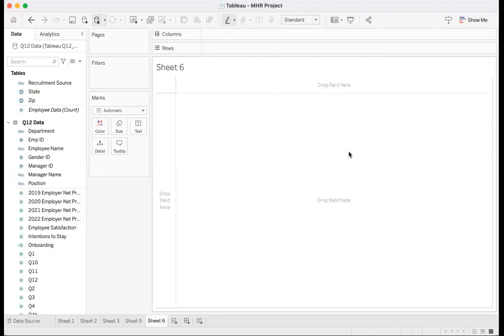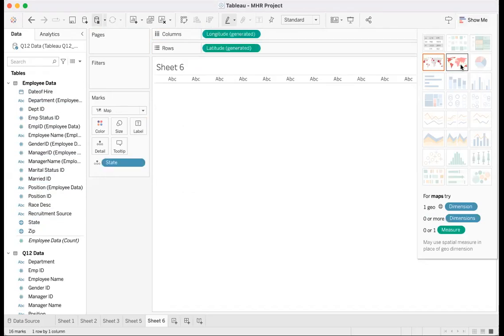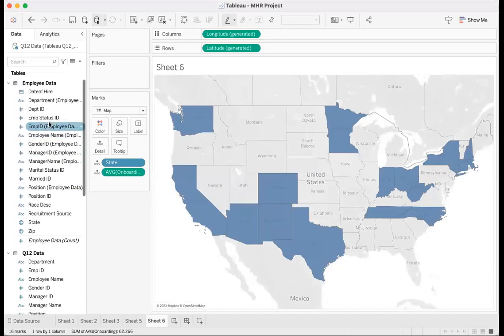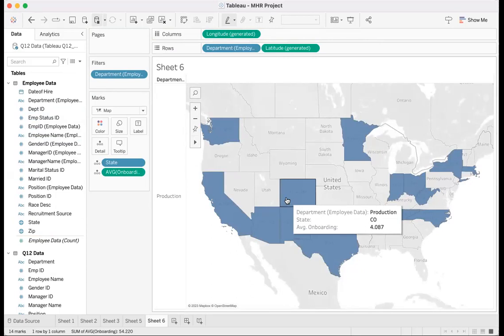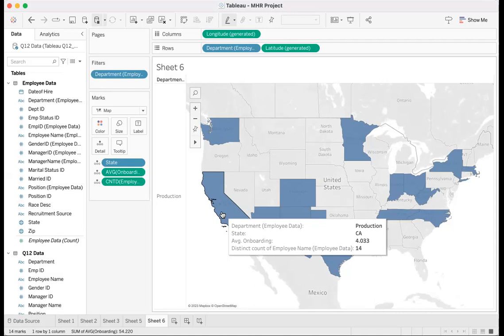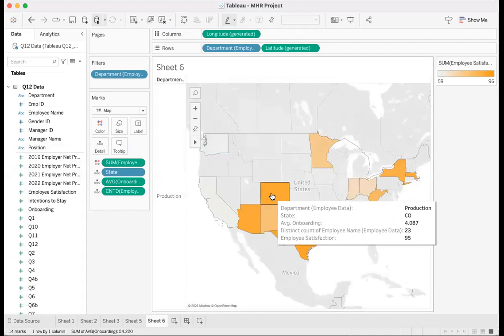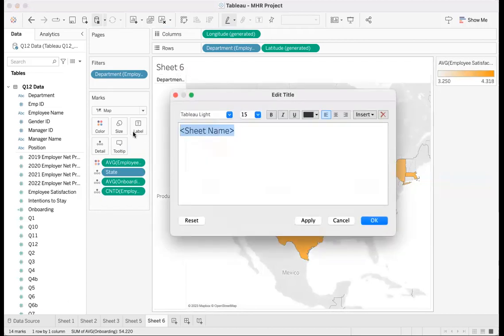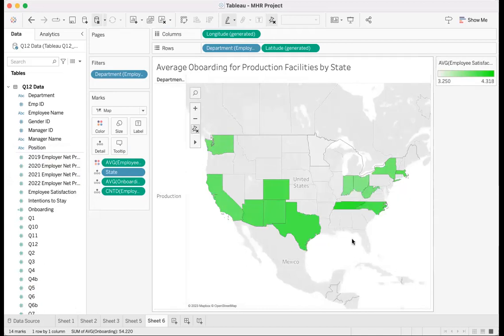Creating a Map: Tableau Basics